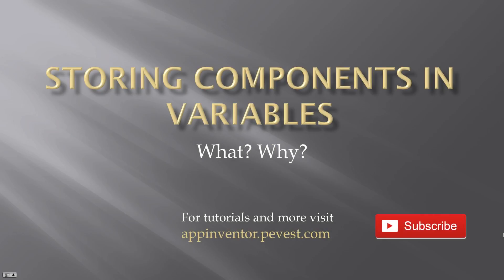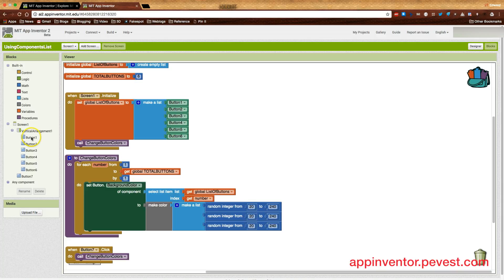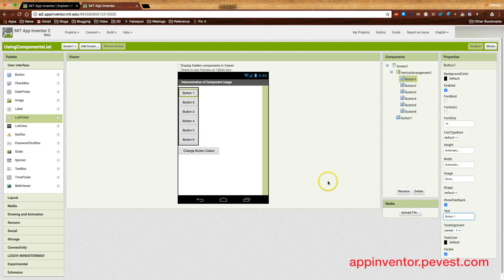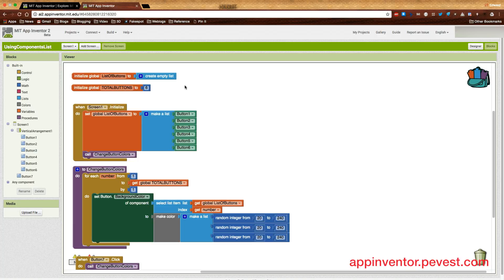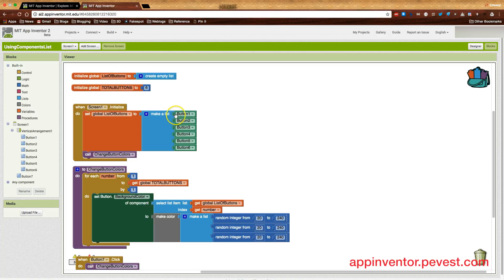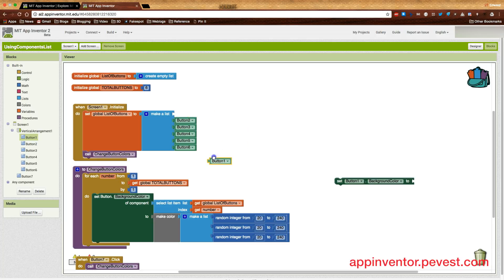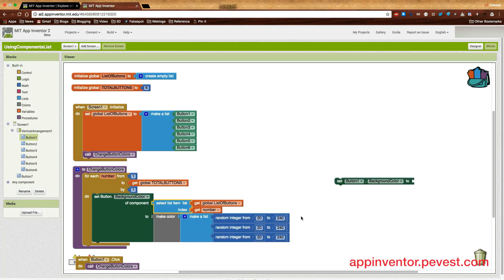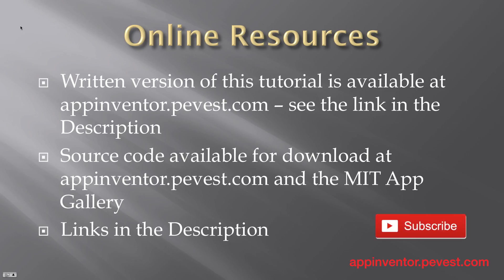App Inventor: Storing components in variables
This video is not targeted at children age 13 and younger. Sounds odd but you can store a user interface component in to a variable - or a list. Why would you want to do that? Watch and find out!